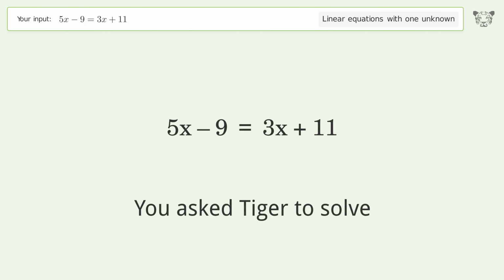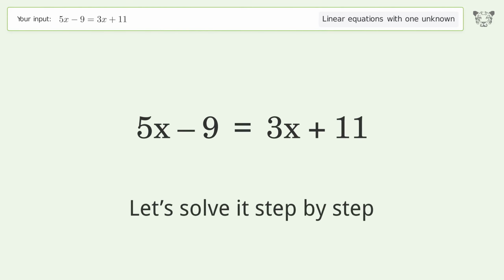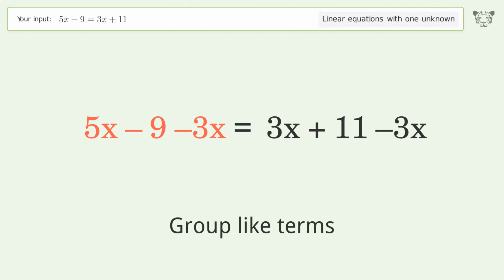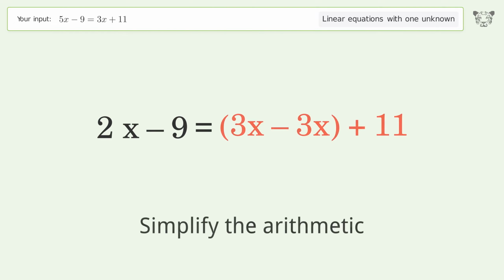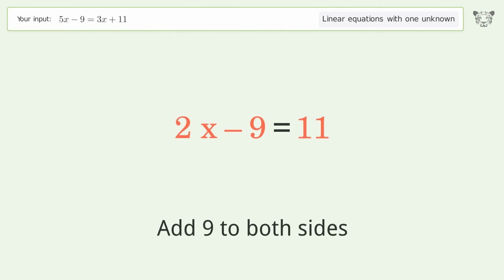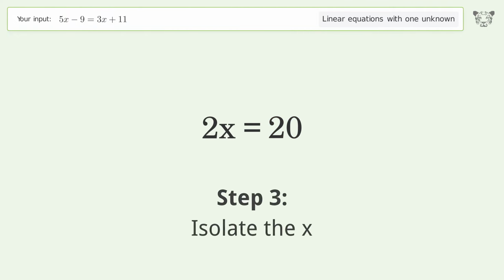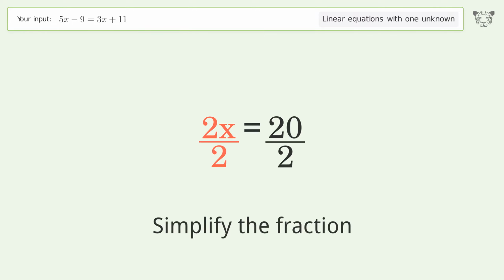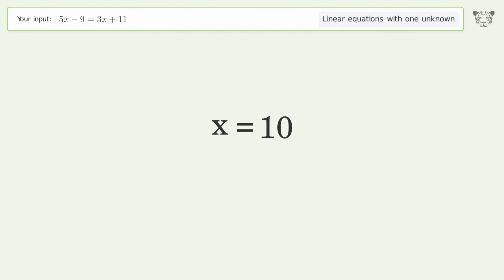Linear equation with one unknown: Solve 5x-9=3x+11 step-by-step solution